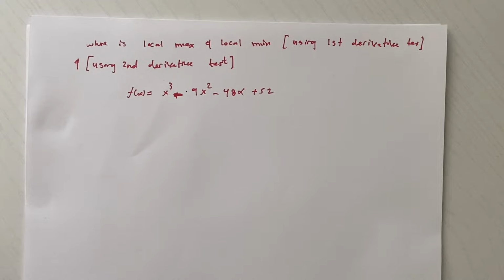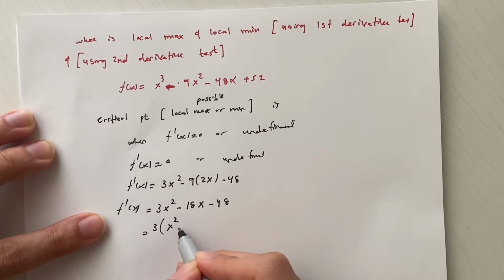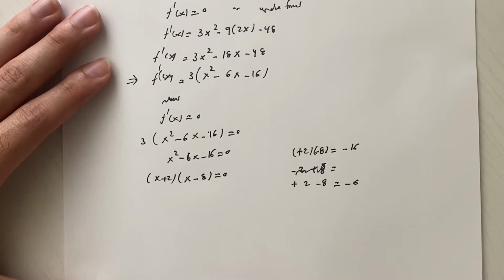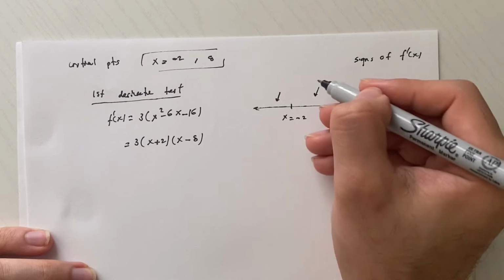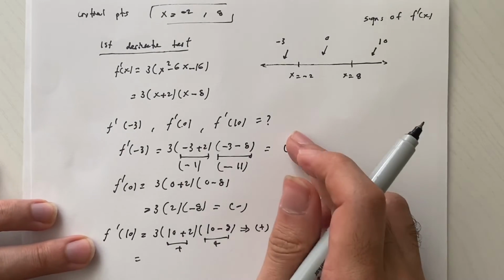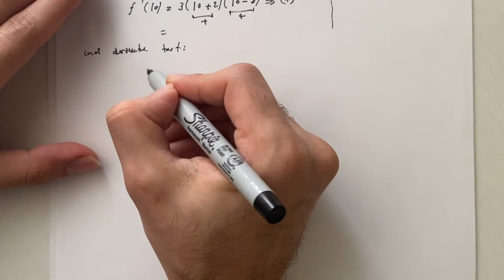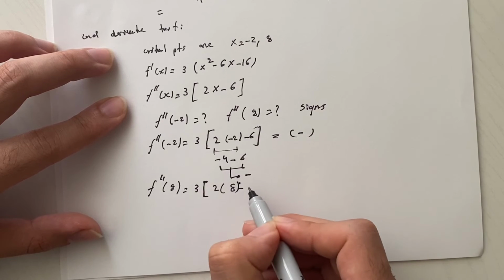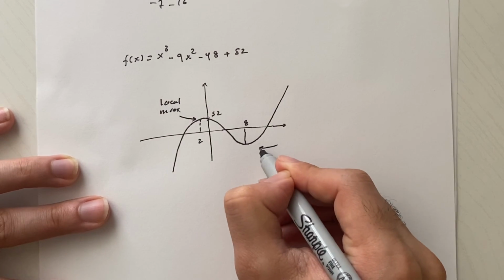Apply First Derivative Test & Second Derivative Test to Find Local Max/Min | (Ali BA)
Here, I applied both the 1st derivative test and the 2nd derivative test to find local max or min. Again, you can apply one of them, but here I choose to do both of them to show you how-to. To make sure you are the correct points, you can graph the function f(x) and notice where is the local max and min.

First, To find the critical points:
1. Critical point must be in the domain of the f(x)
2. Critical point is where f’(x)=0 or undefined (first derivative is zero or undefined)

Second, To find local max/min:
You can apply the 1st derivative test or the 2nd derivative test.

1st derivative test:
You need to answer what are the signs of the 1st derivative when x is higher than the critical point and when x is lower than the critical points. You can do that by taking 2 x values. One is higher and one is lower than the critical point. Evaluate these 2 values in the 1st derivative and figure out the signs.
Here:
If the signs of the 1st derivative changes from (-) to (+) at the critical point, then the critical point is local min.
If the signs of the 1st derivative changes from (+) to (-) at the critical point, then the critical point is local max.
If the signs of the 1st derivative does not change around the critical point, it is neither local min or max; just called a critical point.
(NOT every critical point is local max or min)

2nd Derivative test:
Evaluate the critical point at the second derivative.

3 scenarios:
1. Second derivative f’’ is positive, then it f(x) concave up, which means the critical point is local min.
2. Second derivative f’’ is negative, then it f(x) concave down, which means the critical point is local max.
3. Second derivative f’’ is zero, then that tell us nothing about the critical point if it is local max or min. In this case, you may do the first derivative test.

Therefore, the 1st derivative test is more reliable than 2nd derivative test.

Table of content:
00:00 Finding the critical points
02:47 1st derivative test
05:49 2nd derivative test
08:12 Graph of f(x)